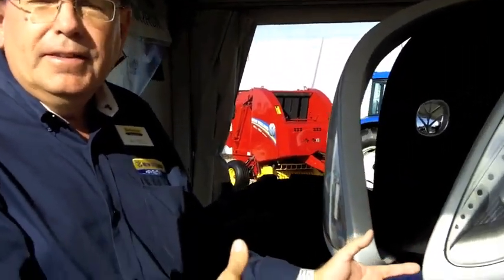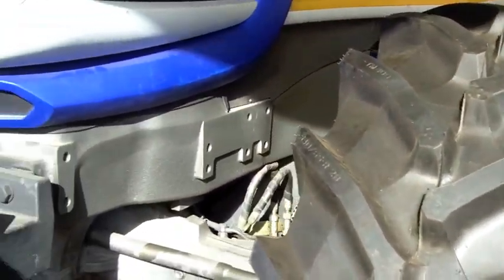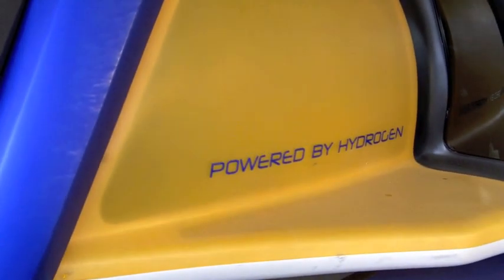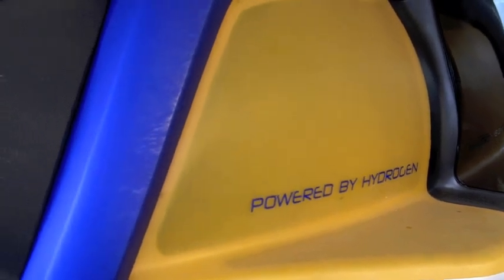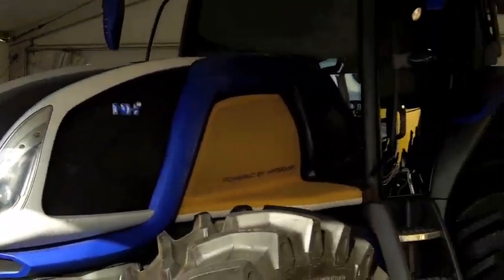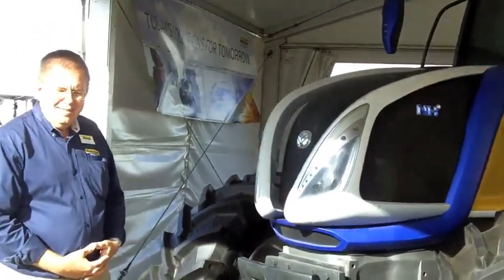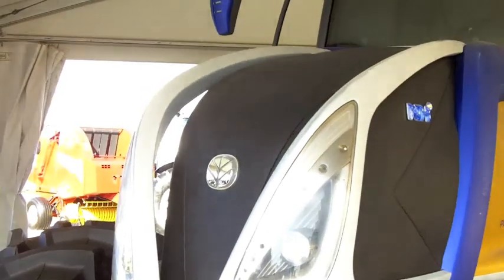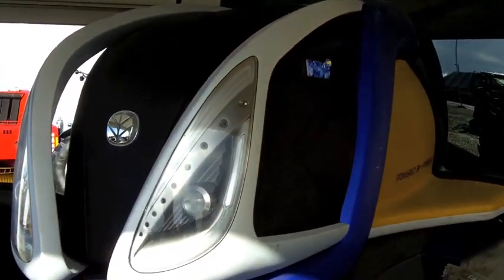New Holland NH2 Hydrogen Powered Tractor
Paul Trella, New Holland, talks about the NH2 hydrogen powered tractor that is part of their energy independent farm initiative.